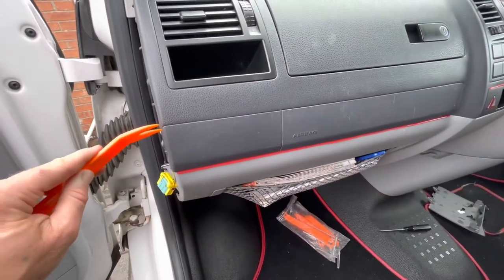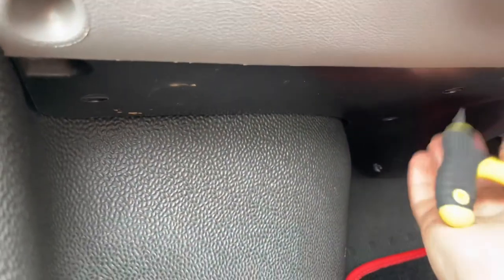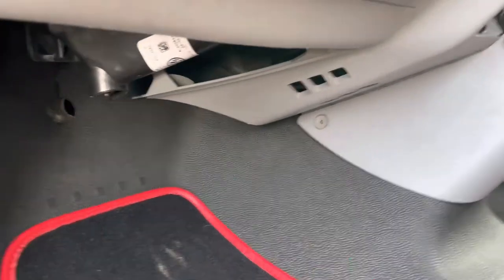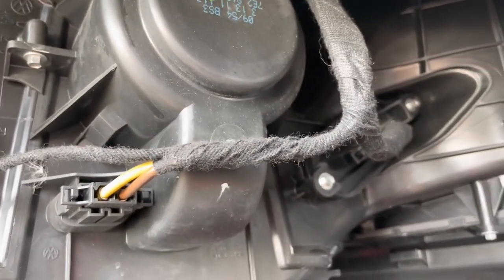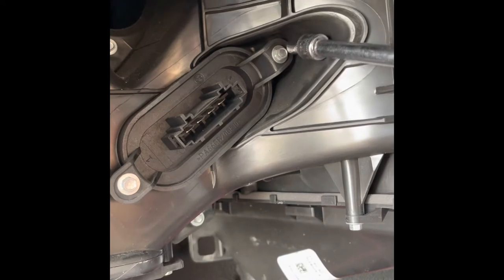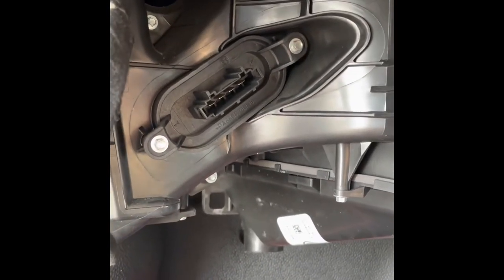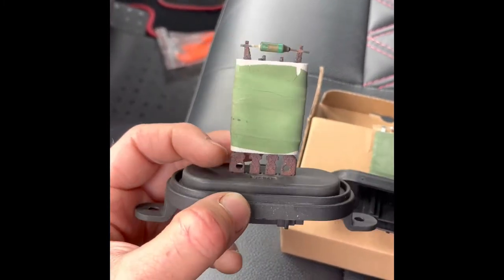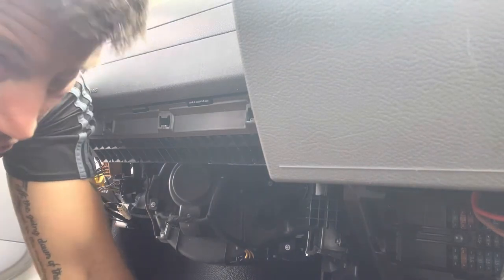VW Transporter T5: Heater blower resistor : How I saved a fortune!!!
Has your blower stopped working on settings 1, 2 and 3 but works on 4?  Then you need to watch this video!  This simple instructional video will save you ££’sin garage fees.